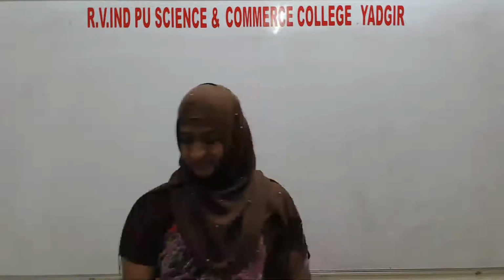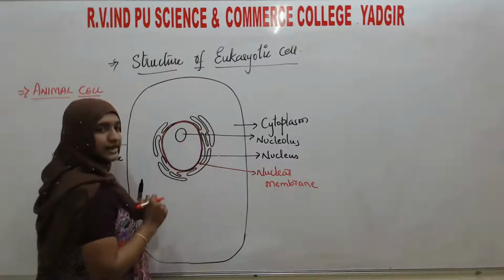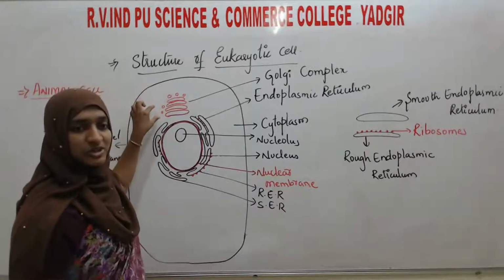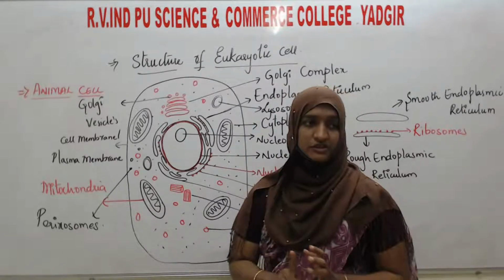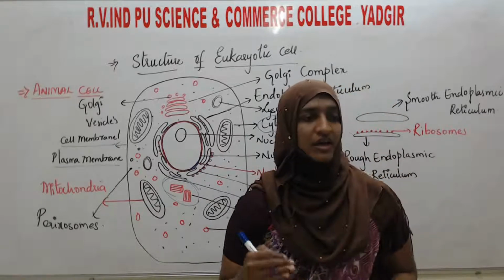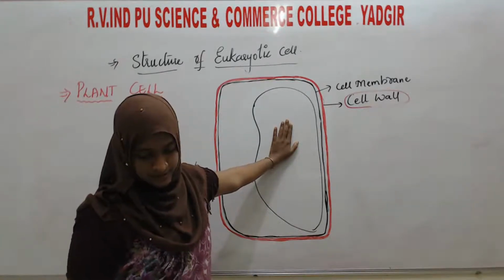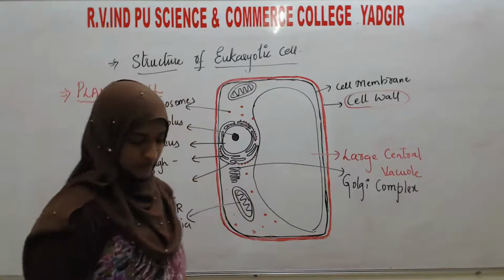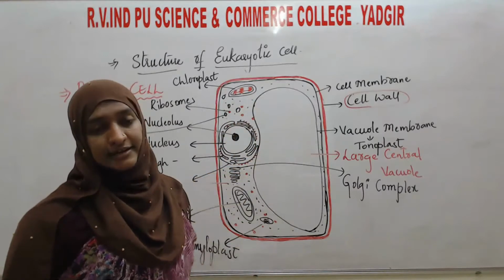Bridge course# Plant and animal cell